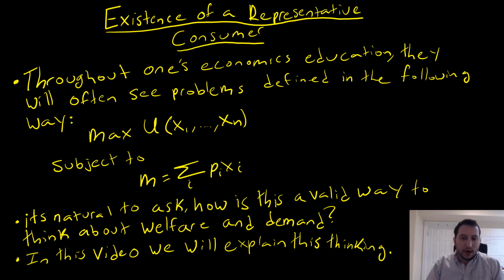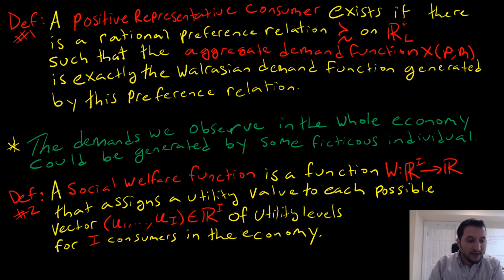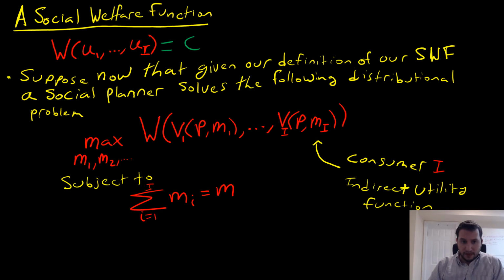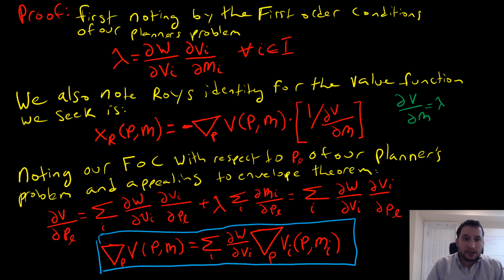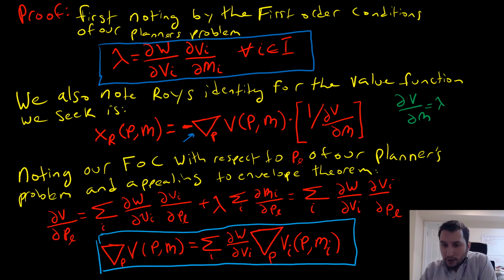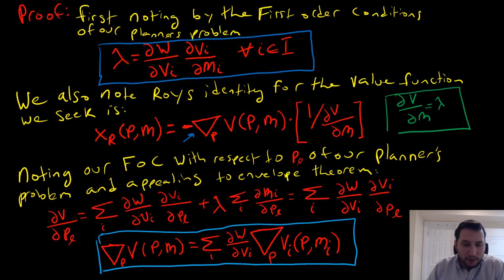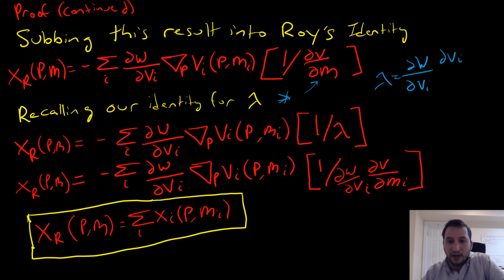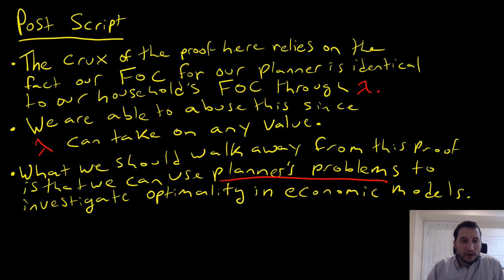Existence of a Representative Consumer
In this video we discuss the reason why we can use a representative consumer to understand the demand side of an economy populated with many different individuals.